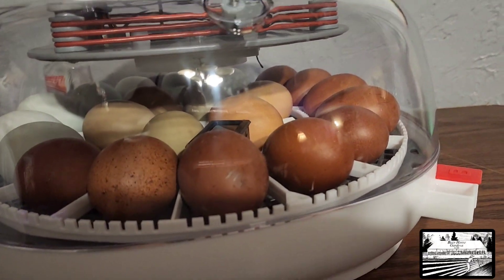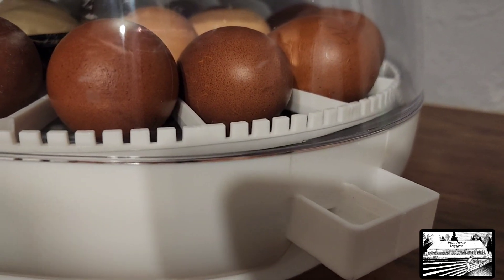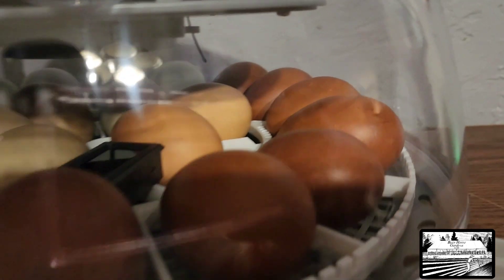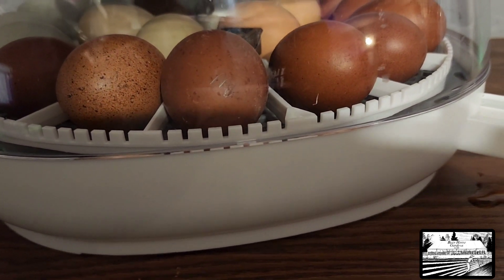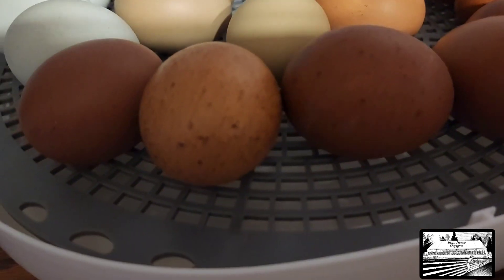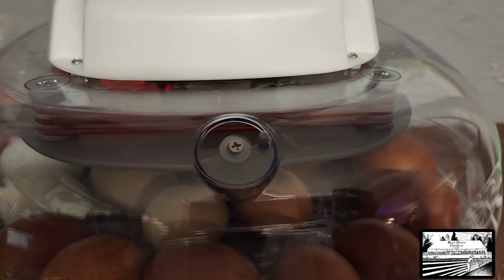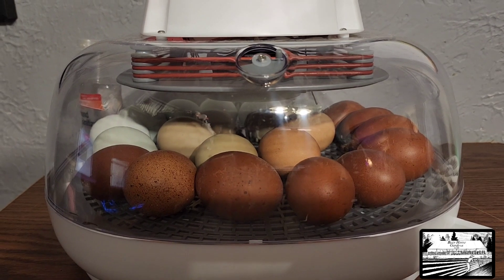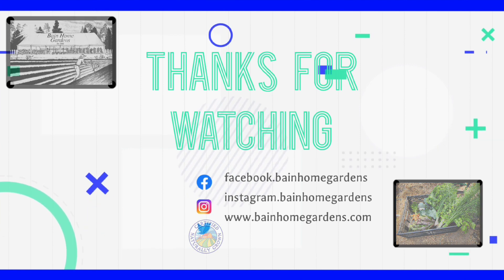Hatching Out Our Own Egg With Nurture Right 360 - Part Four (Lockdown!)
Anticipation is looming over us as we keep close eyes on the incubator!